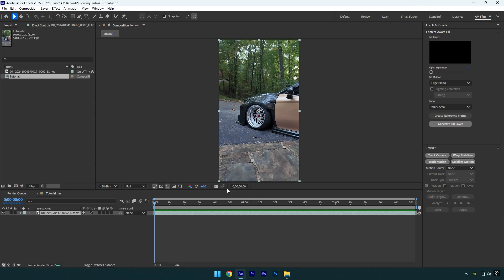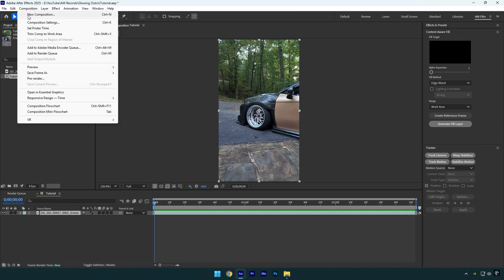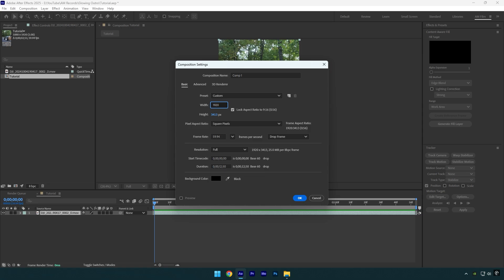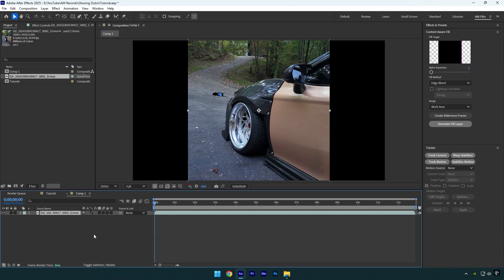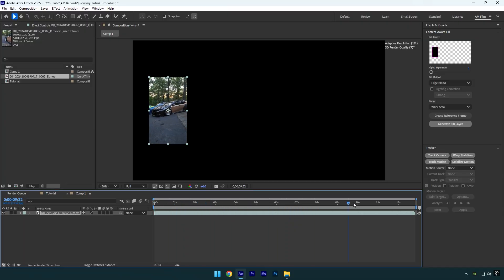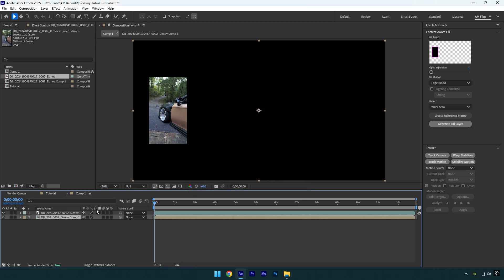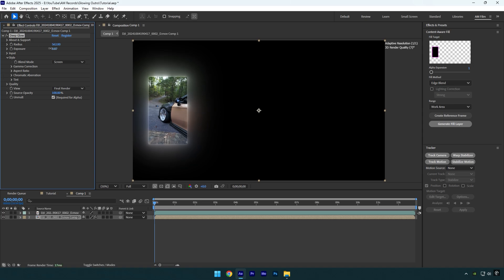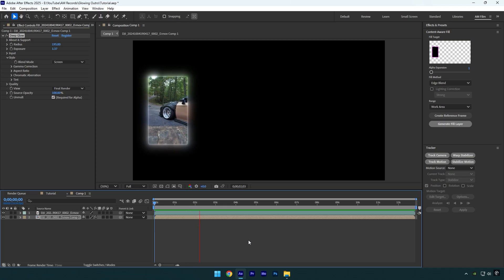Glowing Preview in After Effects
In this tutorial I will show you how to make a glowing preview or glowing outros easy in Adobe After Effects

CPU: i7-14700K
GPU: GeForce RTX3050 VENTUS 8GB
RAM: Kingston FURY Beast 32GB